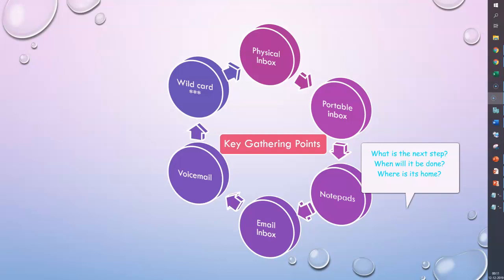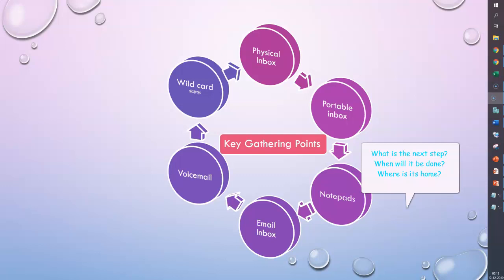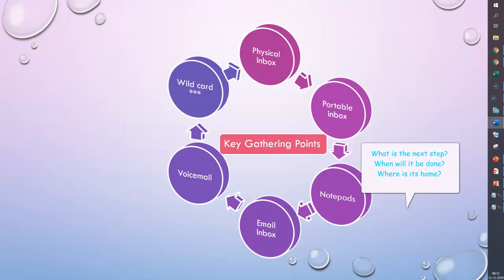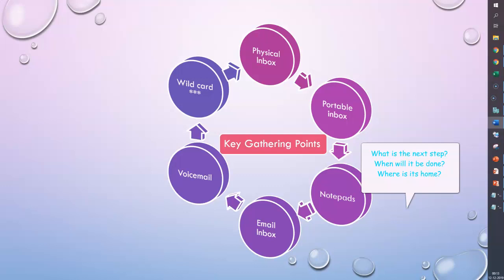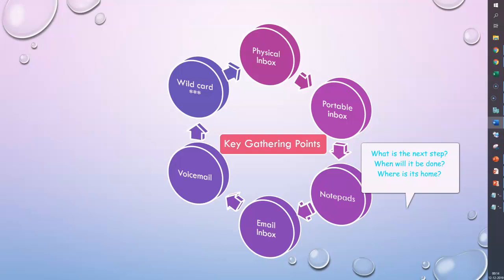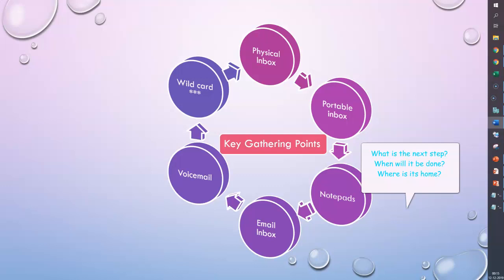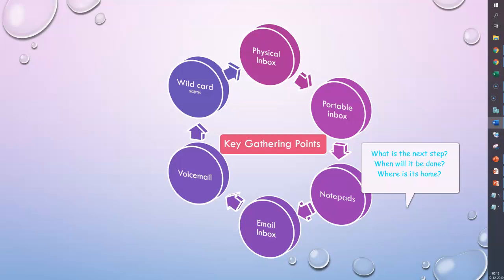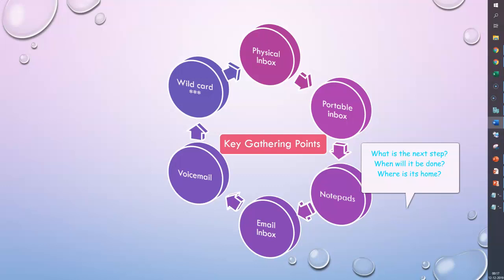learn Time Management Practically Course Lession 26 out of 36